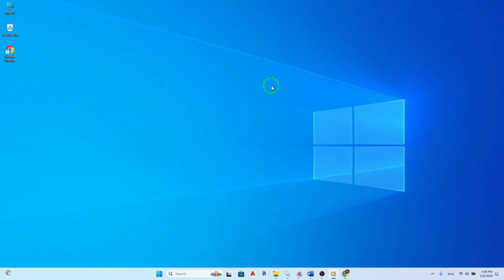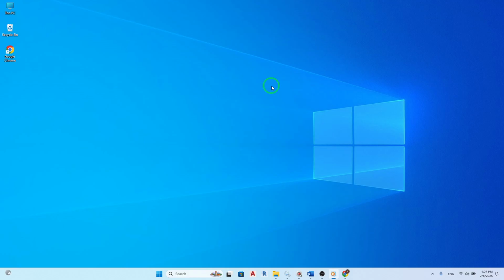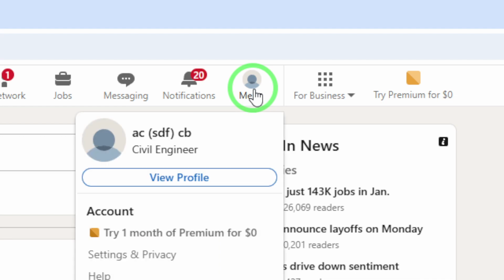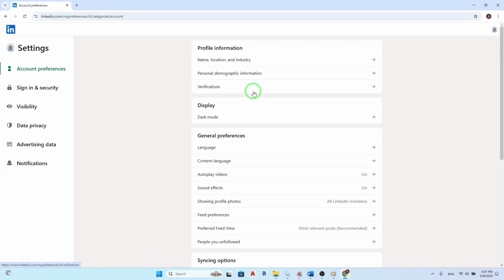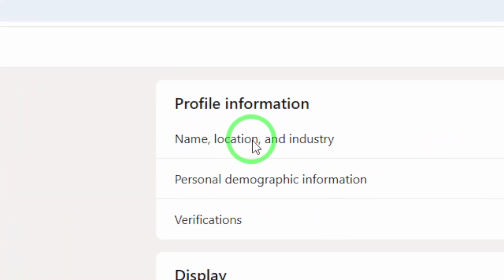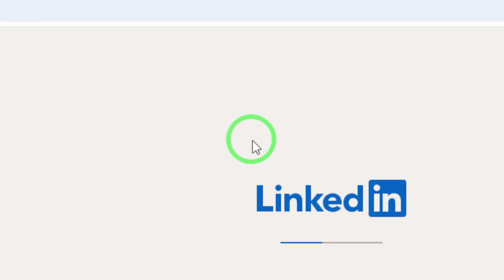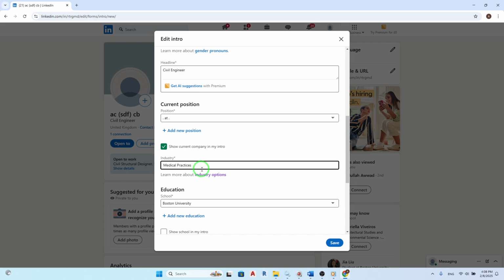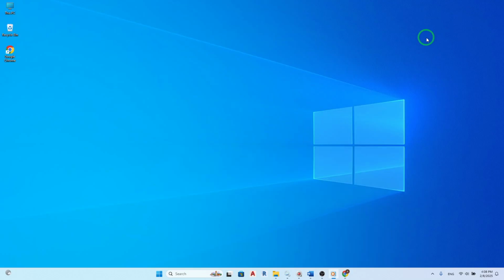How To Add Your Industry On LinkedIn On PC (New Update)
Learn how to easily add or update your industry on LinkedIn using a PC with the latest update! This video provides a step-by-step guide to ensure your profile accurately reflects your professional field.

2.  Click on the Me icon at the top right corner

3.  Enter to Settings & Privacy

4.  Then Account preferences

5.  Under Profile information, click on Name, location, and industry

6.  Under Industry, add it

7.  Click Save

Timeline:
00:00 Start
00:12 How to do it
01:05 End